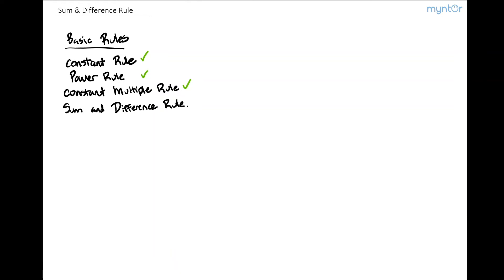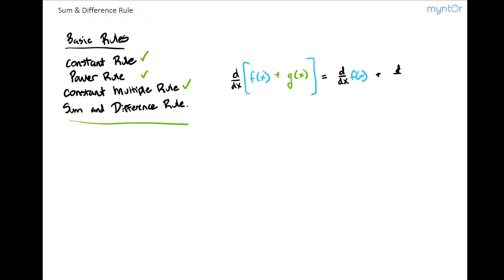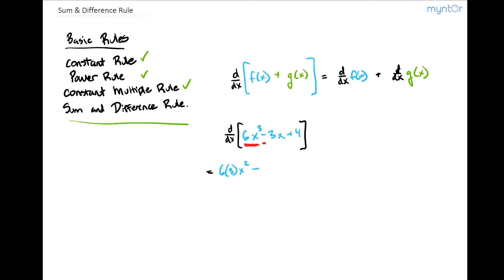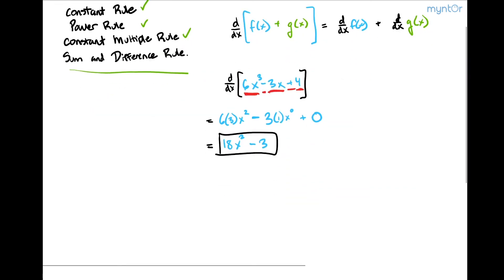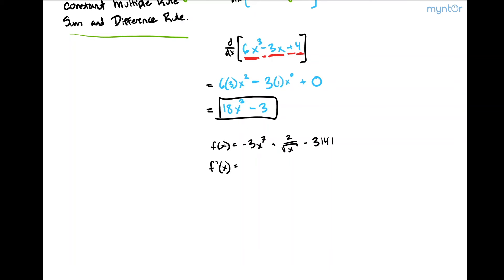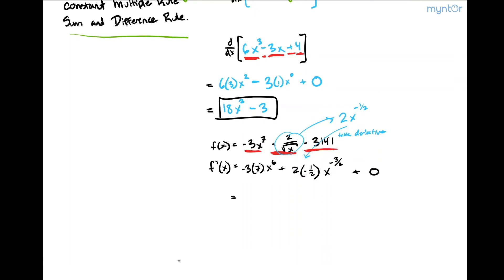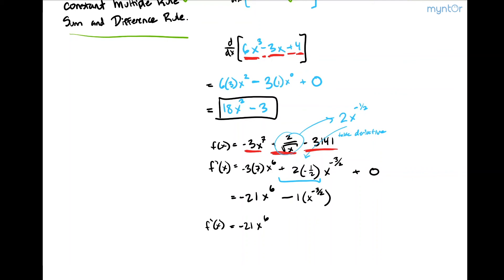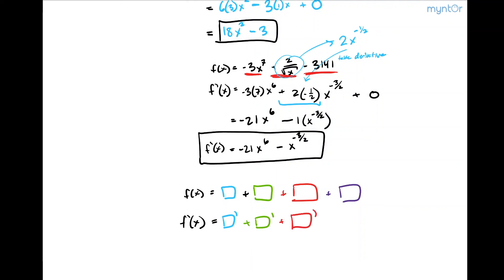3.2.5 Sum and Difference Rule